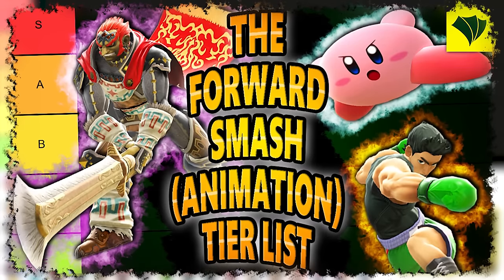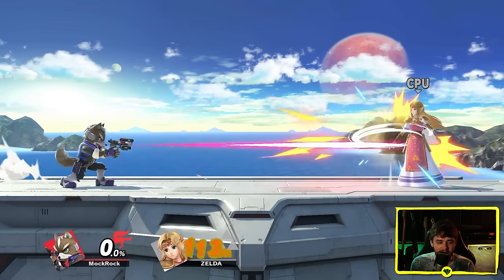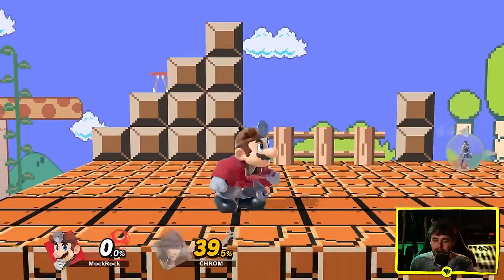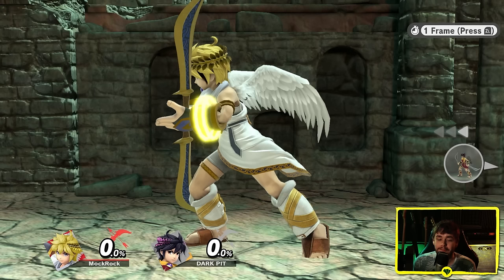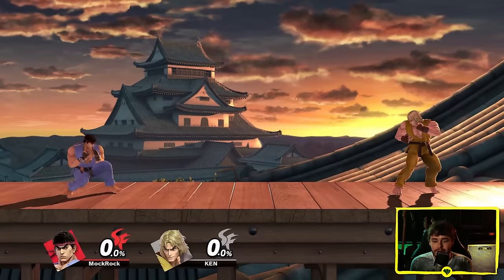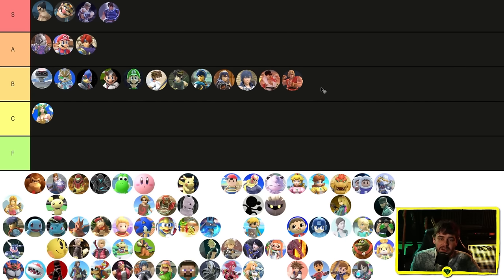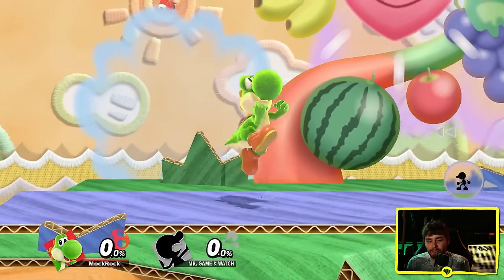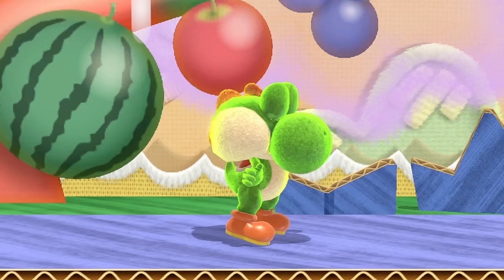Ranking EVERY Neutral Special Animation in Smash Ultimate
Neutral specials are often one of Super Smash Bros. Ultimate's most important types of moves and a huge part of their characters' kits. The Smash world has plenty of tier lists, discussions, etc. discussing their power, but their animations don't always get the attention they deserve. Today, we fix that by exploring every neutral special animation in Smash and ranking them on a tier list!

TimeBolt: I used TimeBolt on this video to massively increase the speed of editing, it's a program that essentially creates your jump cuts for you. I consider it to be one of the best things I've ever bought and highly recommend it for tons of applications on YouTube, so I asked the team to join their affiliate program.

"MockRock Is Here (Relaxed)" - MockRock

"MockRock is Here" - MockRock

"Infinite Azure" - Tekken 7 OST

"Jump Up, Super Star!" - Super Mario Odyssey OST

"Bloody Tears/Monster Dance" - Castlevania OST (Super Smash Bros. Ultimate Remix)

"Mute City" - F-Zero OST (Super Smash Bros. Brawl Remix)

"Staff Roll" - Pokémon Sword and Shield OST

"Boss Battle 2" - Super Smash Bros. Brawl OST

"Multiplayer" - Metroid Prime 2: Echoes OST

"Lost in Thoughts All Alone" - Fire Emblem Fates OST (Super Smash Bros. Ultimate Remix)

"Stormy Saxophone Under the Moon" - SNK Heroines: Tag Team Frenzy OST

"Dark World" - Cadence of Hyrule OST

"Battle! (Battle Tower)" - Pokémon Sword and Shield OST

"Tournament" - Mario Tennis Aces OST

"PAC-MAN'S PARK/BLOCK TOWN" - Pac-Mania OST (Super Smash Bros. Ultimate Remix)

"Steam Gardens" - Super Mario Odyssey OST

"Gourmet Race" - Kirby Super Star OST (Super Smash Bros. Brawl Remix)

"Meta Knight's Revenge" - Kirby Super Star OST (Super Smash Bros. Brawl Remix)

"King Dedede Battle" - Kirby Star Allies OST

All original music, as well as its stems, are available for download to patrons, YouTube members, and Twitch subscribers.